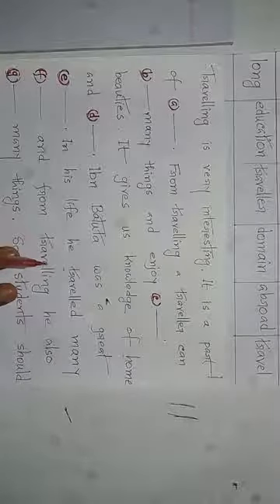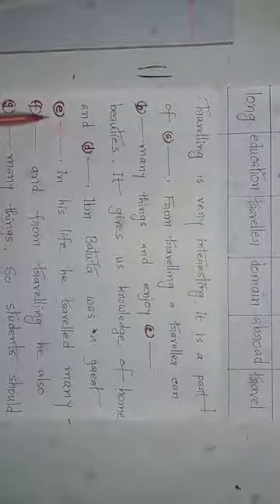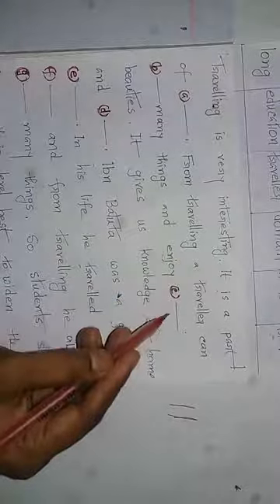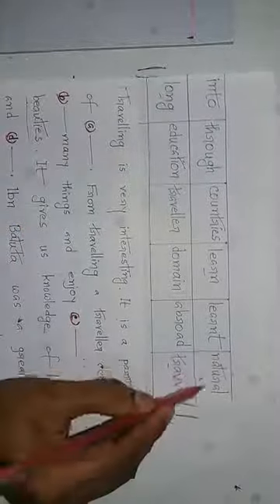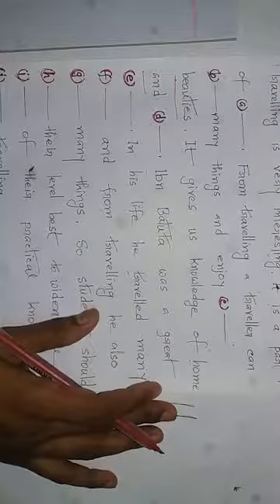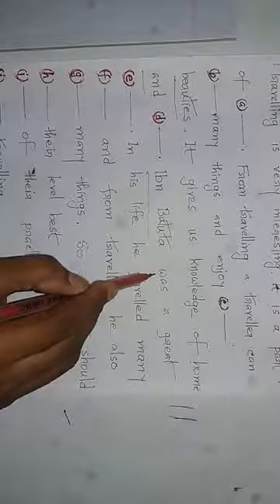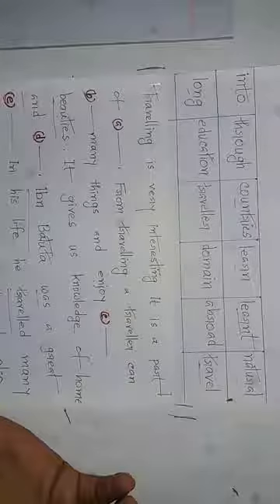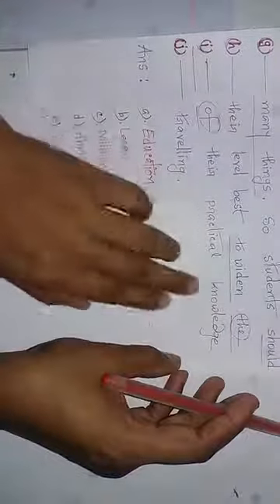Eng 1st paper || Class- Eight || by Ayesa mam